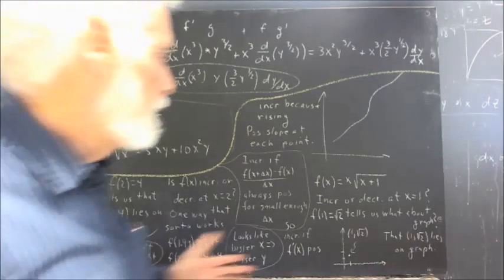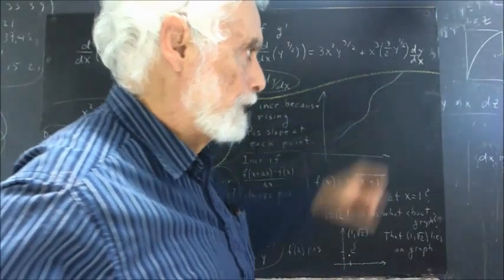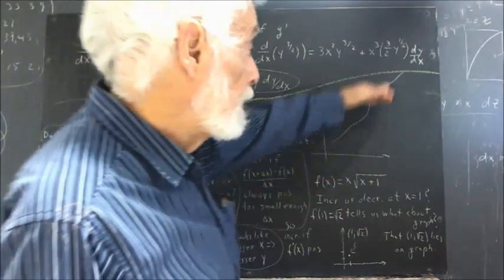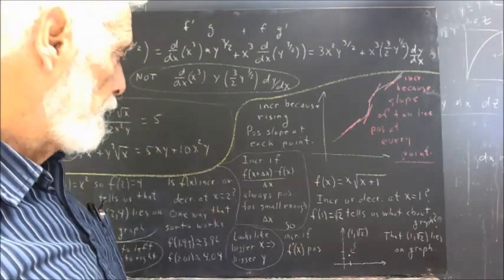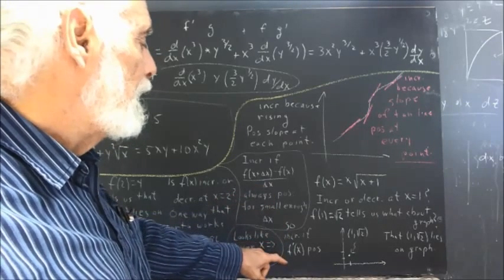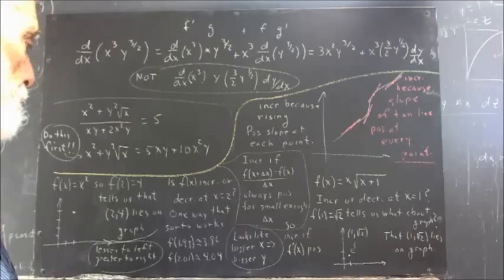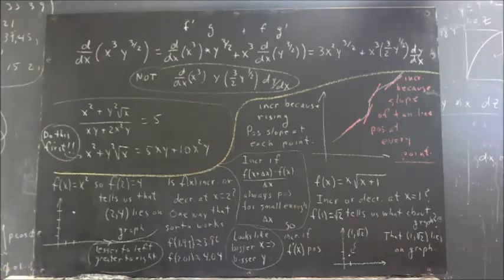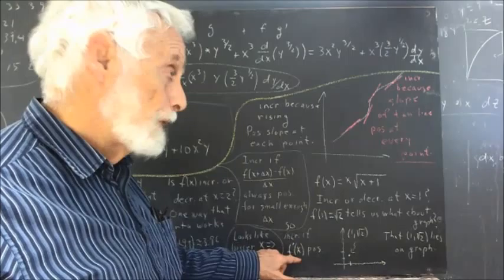271 070 is given function increasing or decreasing at x value 1 meaning of question and two ways t